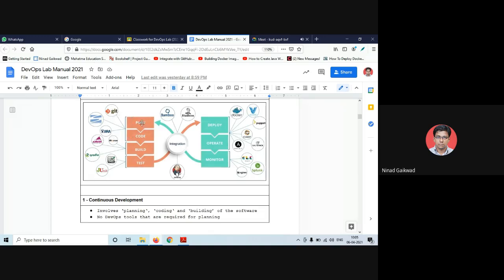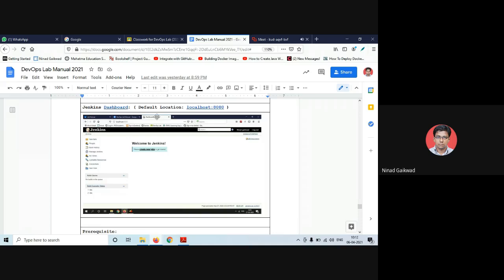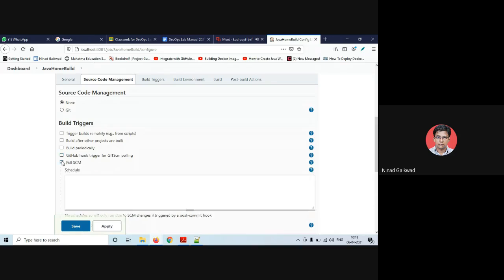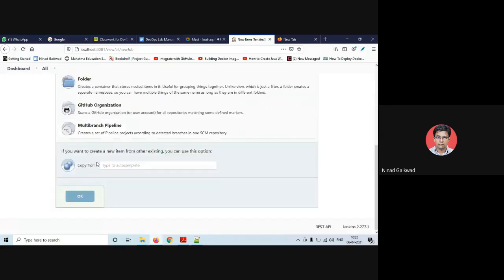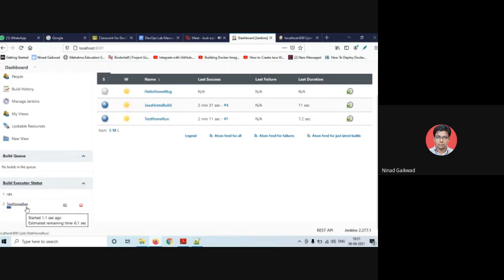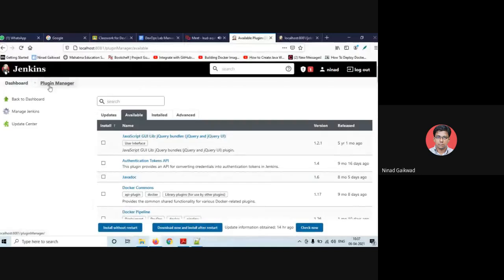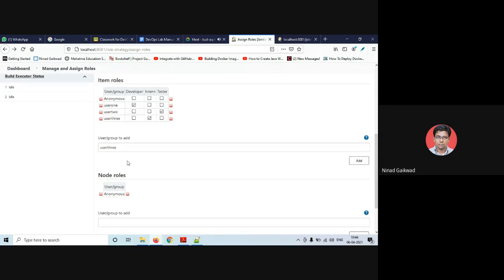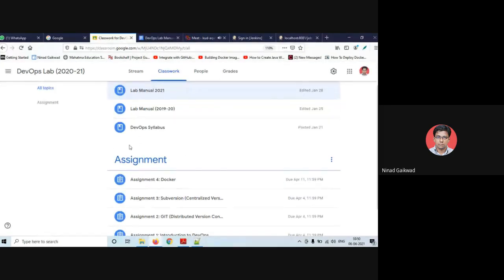07 Continuous Integration using Jenkins (Jobs Creation and Role Based Authorization Strategy - RBAS)